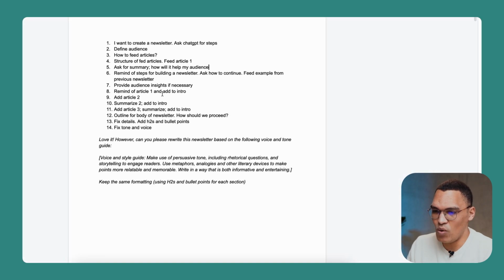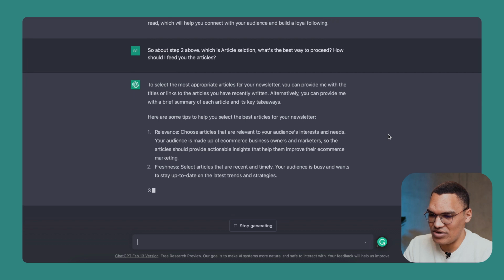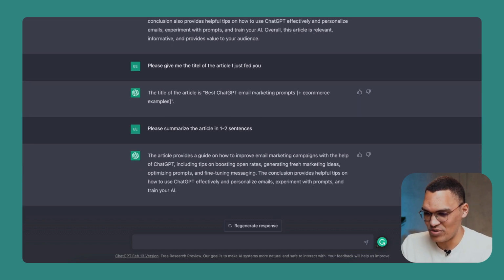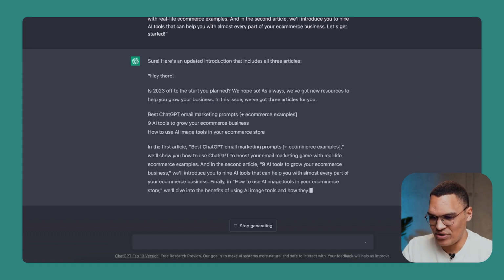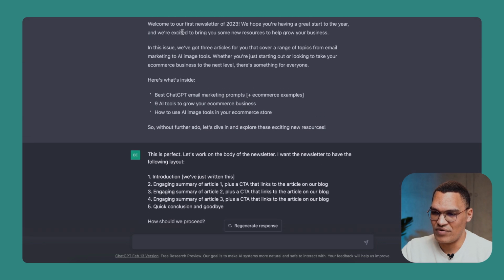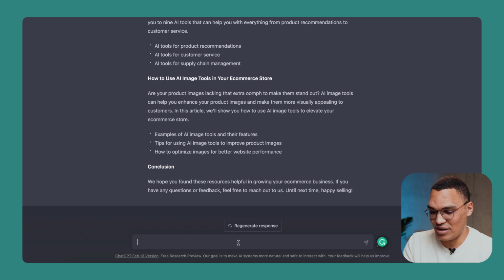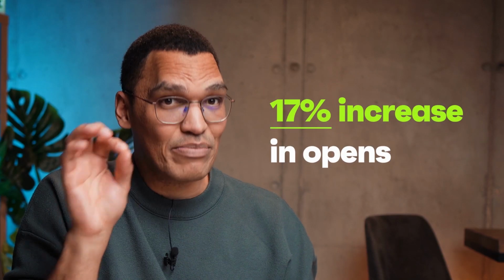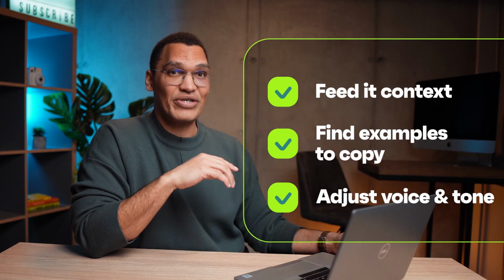How to use ChatGPT for Email Marketing❗️ REAL EXPERIMENT ❗️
ChatGPT takes Over Our Newsletter in Latest Experiment, Here's How We Did It
We've got some exciting news to share with you! Our latest experiment involved ChatGPT, an AI language model, completely taking over the writing process for our newsletter. In our latest video, we walk you through the entire process of how we did it. We'll show you the prompts we used, the results we got, and some interesting insights along the way. We're so excited to share this experiment with you and to showcase the capabilities of ChatGPT.

✅ START FREE with Omnisend
Check our features.

📒 CHECK THESE OUT
⚡️Best ChatGPT email marketing prompts

XMFFQ6E9RKLVSALB